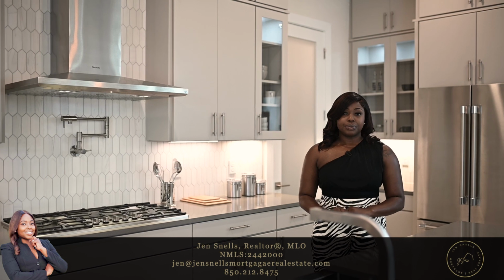Maronda Homes | St. Sebastian Model | Mirada | San Antonio, FL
Maronda Homes | St. Sebastian Model | Mirada | San Antonio, FL | I SHARE MY COMMISSION WITH YOU! 💰💰💰

🌊 Come enjoy maintenance-free Lagoon living at its finest in the up and coming San, Antonio FL!!

From the Loan💲 to the Home 🏡, I've got you covered!

I look forward to helping you achieve Financial Empowerment through Home Ownership!

Brokered by:

La Rosa Realty The Elite
Loan Factory

*All information in this video, including but not limited to, pricing and availability of homes and promotions, is subject to change.

*This home is being showcased for entertainment and informational purposes only. This home is not being advertised, however the same or similar floorplan is available to be built with same or similar features in this and other communities throughout the state of FL.

*Buyer to verify all information in this video prior to purchase.